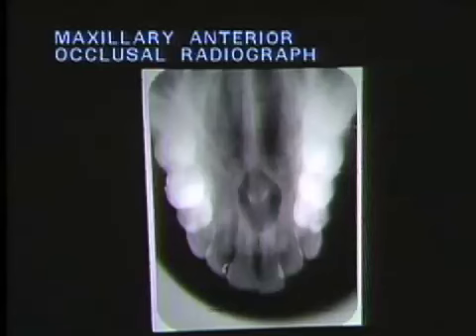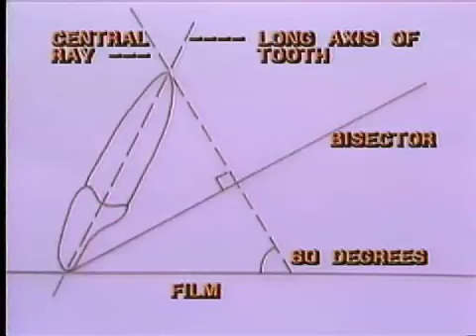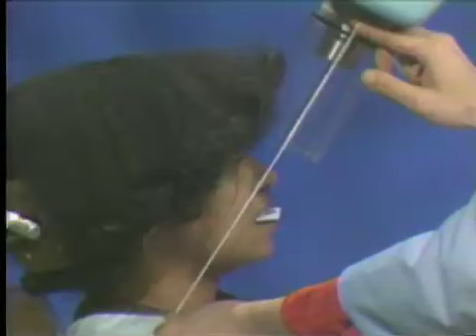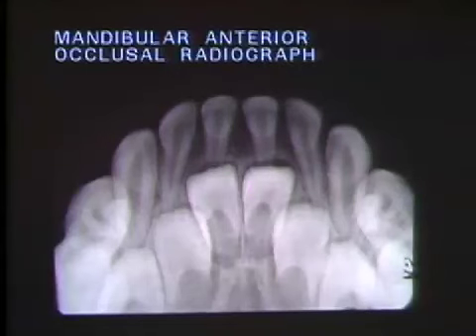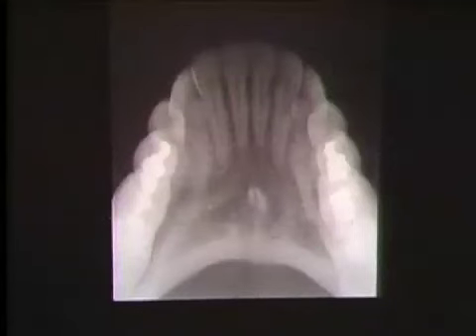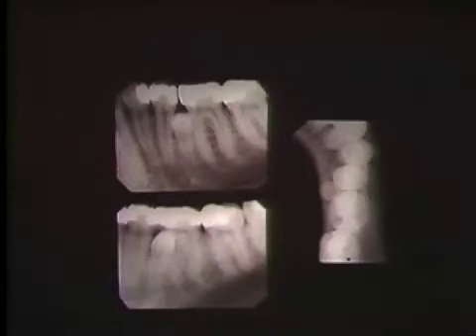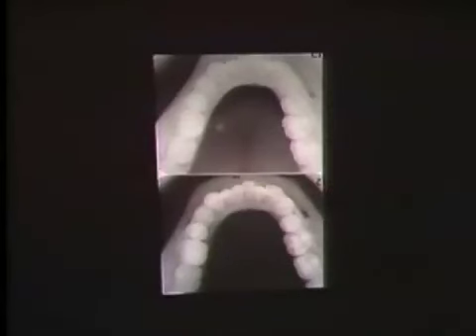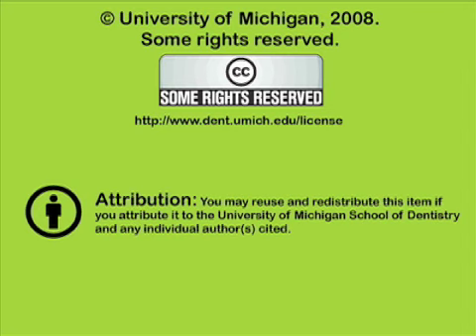Occlusal Radiography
Demonstrates the correct procedure for maxillary anterior, maxillary posterior, mandibular anterior and mandibular posterior radiographs. Orig. air date: JAN 7 82